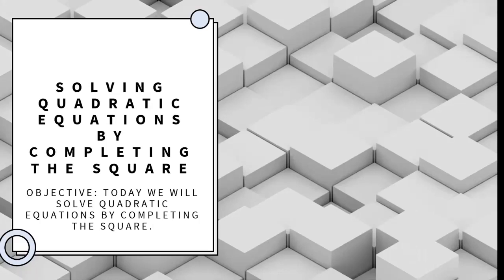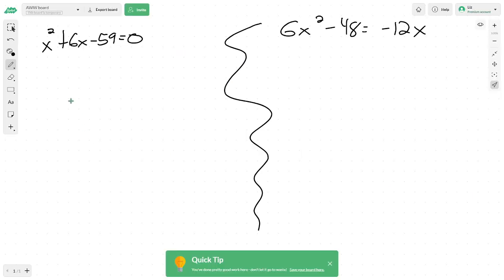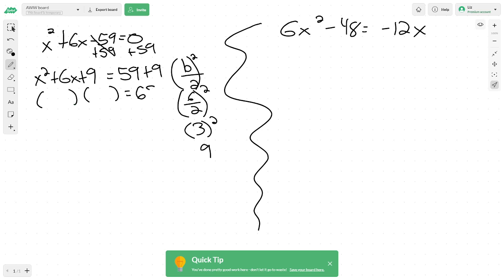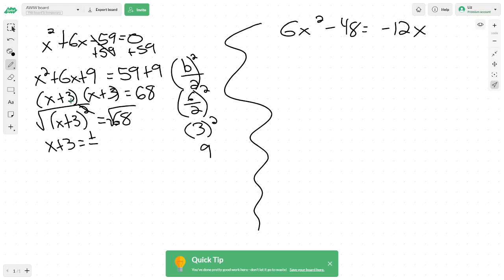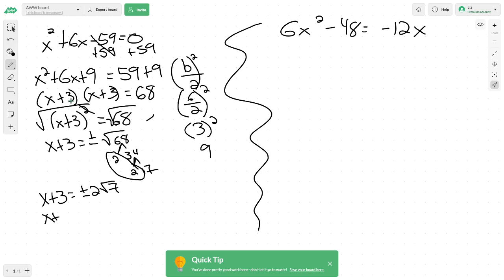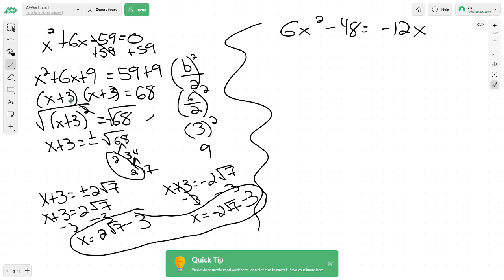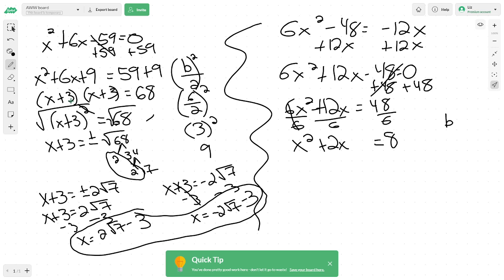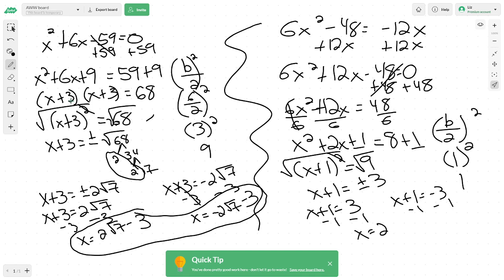Solving Quadratic Equations by Completing the Square